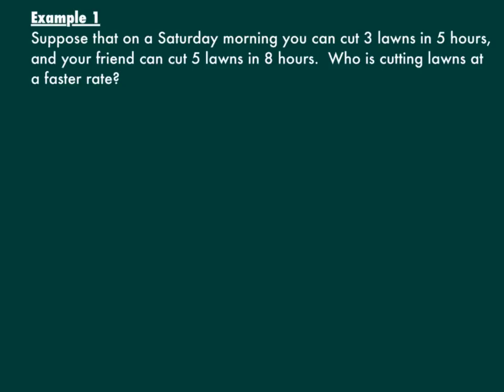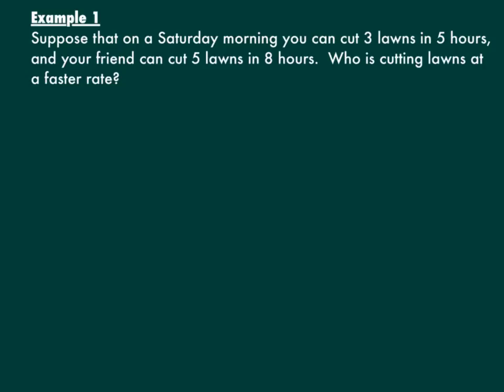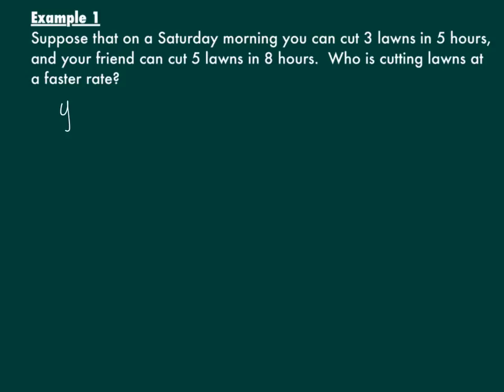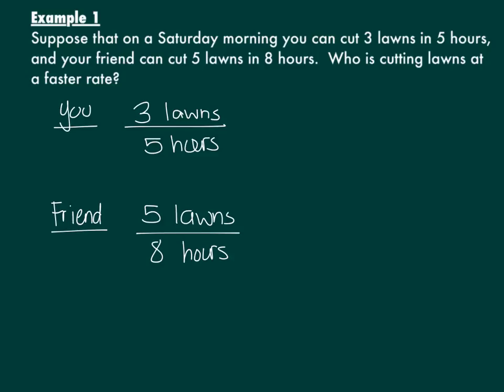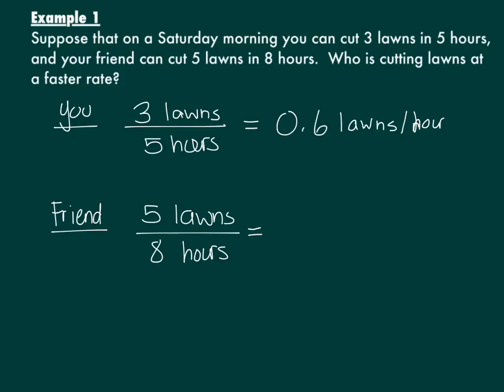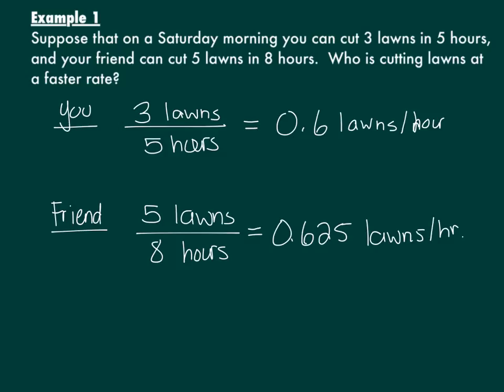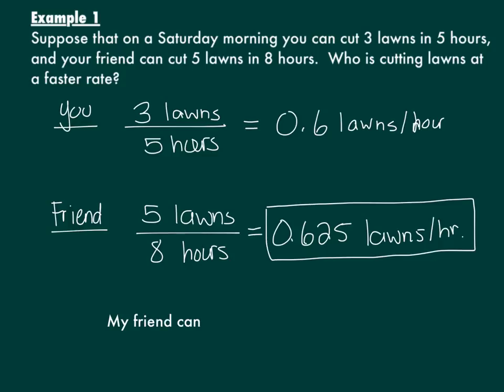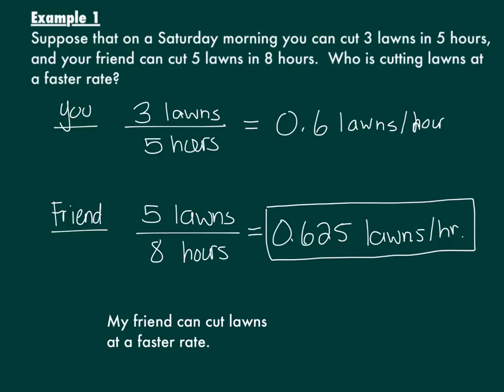Unit 4, Task 18